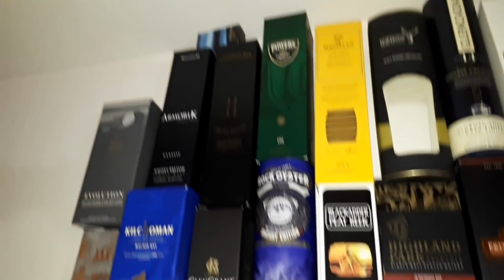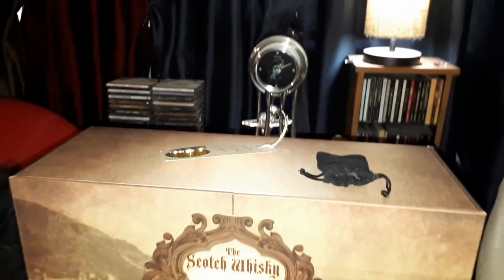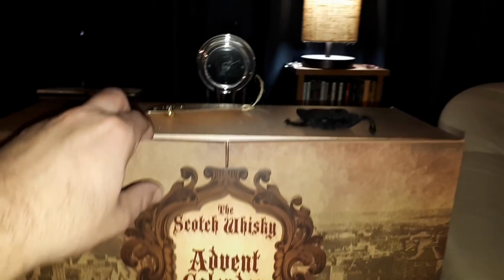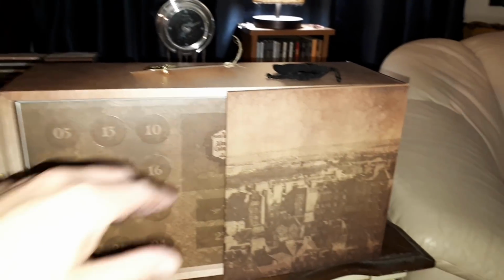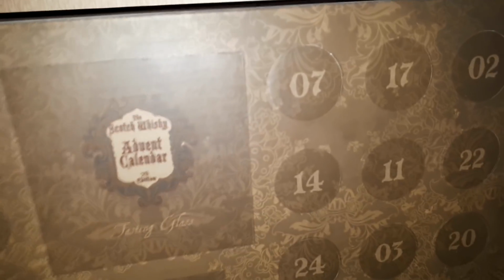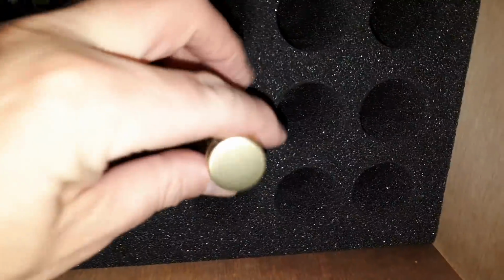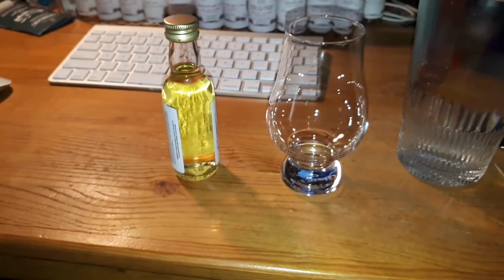Secret Spirits Scotch Whisky ADVENT CALENDAR 5th Edition The Penultimate Day 24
My first dram of Inchmurrin ever!